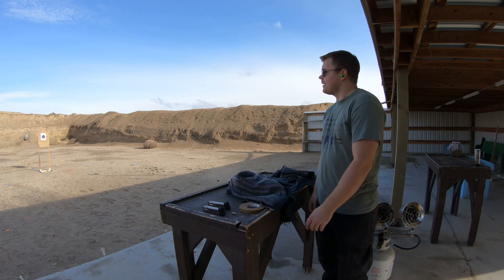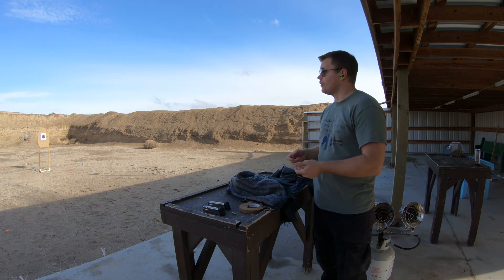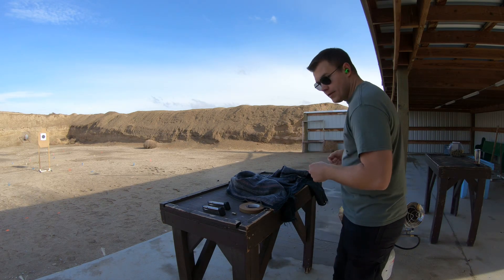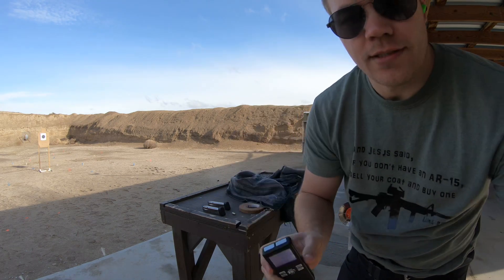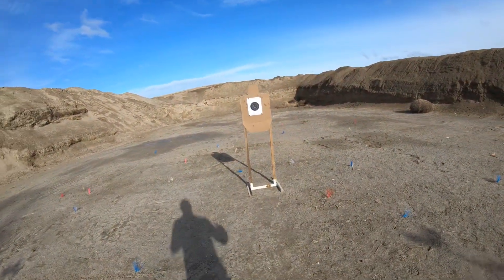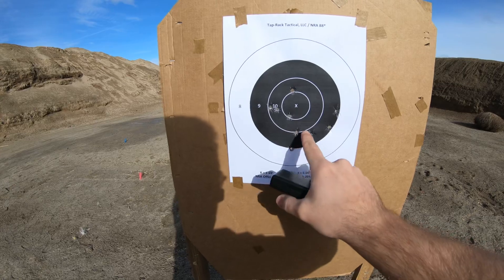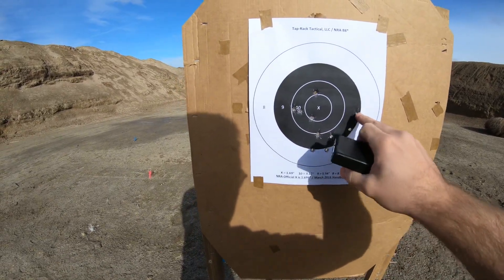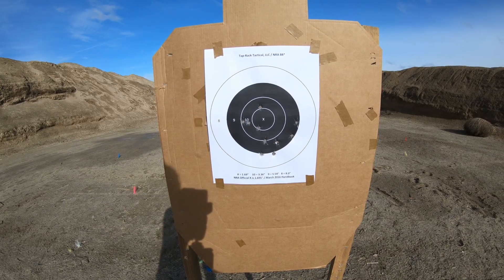10-10-10 Drill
95/100 6.2sec

CZ Shadow 2 Cajunized w/ a Holosun 508T V2
Legacy Holster Co Ares Light Bearing Holster
Hanks Kydex Reinforced Belt